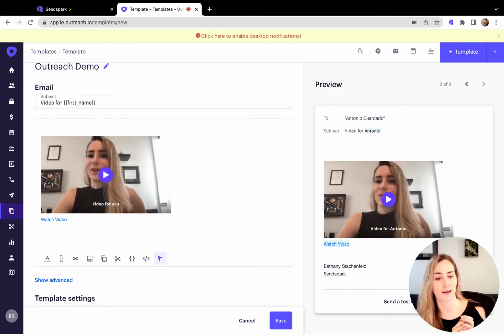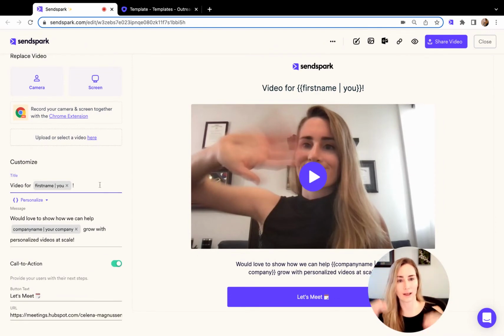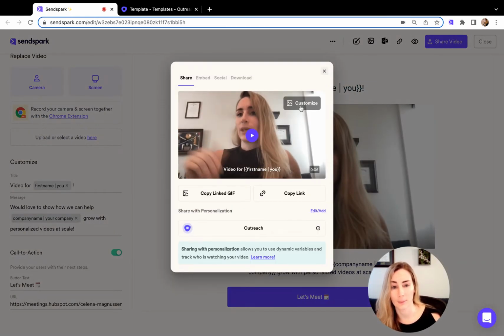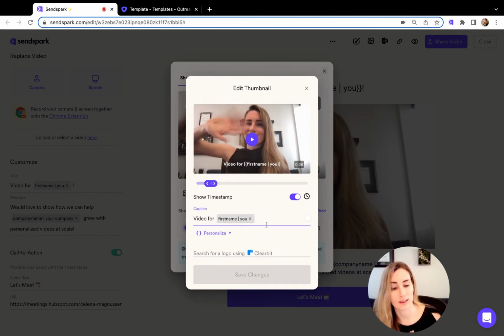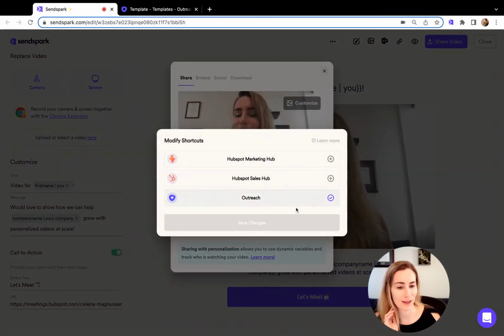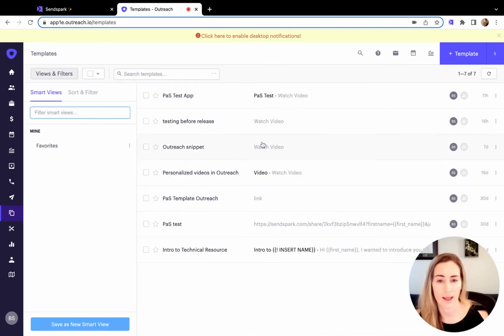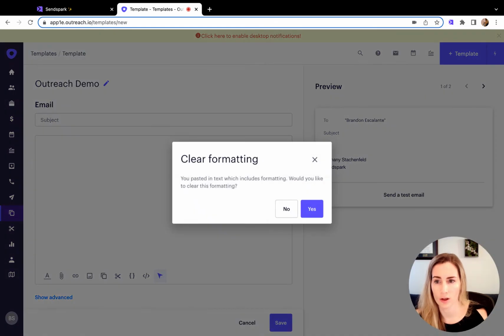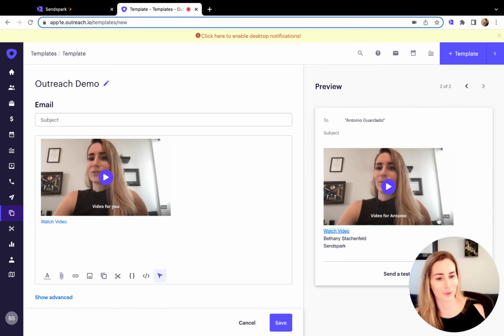Outreach Tutorial - How to Send Personalized Videos at Scale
Instantly personalize key elements of your video emails in Outreach to get up to 16x positive replies and meetings booked!

Why Send Personalized Videos at Scale in Outreach?

Need to send a lot of personalized videos to prospects, but don't have time to record each video individually? The Sendspark + Outreach integration lets you automatically add a personal touch to each video, so you can see better replies in less time.

Best Use Cases for Bulk Personalized Videos

- Sales prospecting
- Automated follow ups & check ins
- Nurture campaigns

Where Can You Send Personalized Videos in Outreach?
With Sendspark's Outreach integration, you can record videos in Sendspark and embed them in your Outreach emails, templates, and sequences.

How It Works:

1. Create a Sendspark account
2. Record or upload your video to Sendspark
3. Use personalization tokens to add your viewer's first name, company name, or job title to your video thumbnail or landing page
4. Click "share"
5. Copy the Outreach share snippet
6. Paste into an Outreach email template
7. Use this email template to send video emails in Outreach

Questions on Sending Video Emails in Outreach?